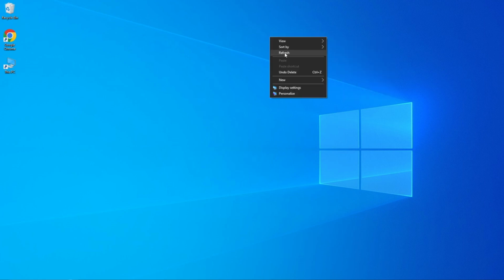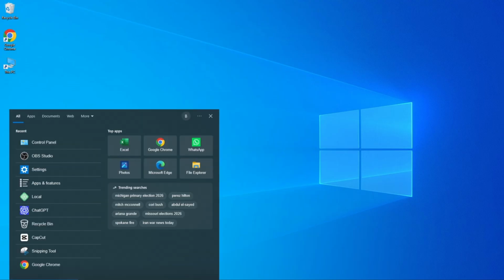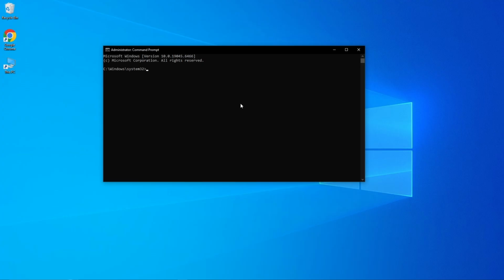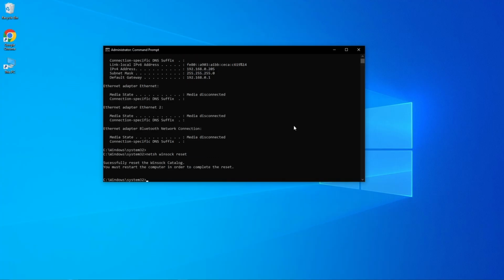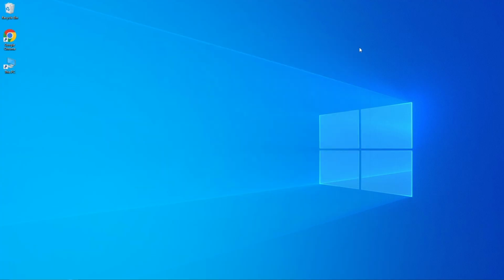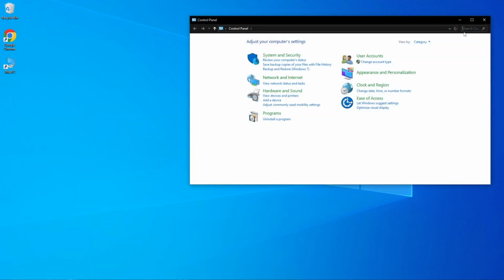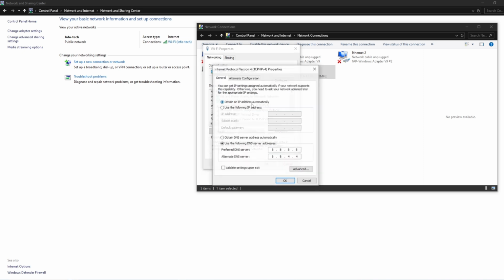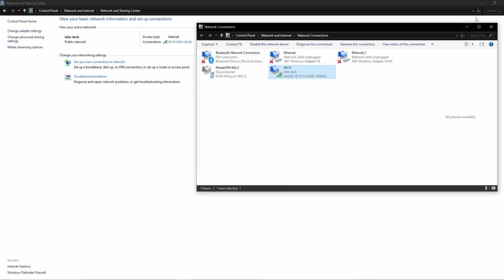How to Fix the Network Protocol Error in Minecraft (2026)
In this video I'll show you how to Fix the Network Protocol Error in Minecraft. The method is very simple and clearly described in the video. Follow all of the steps & see how to Fix the Network Protocol Error in Minecraft.